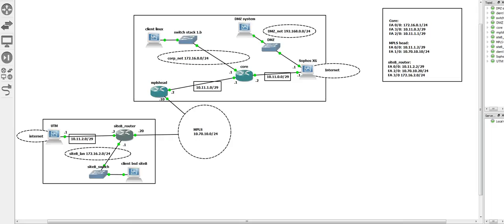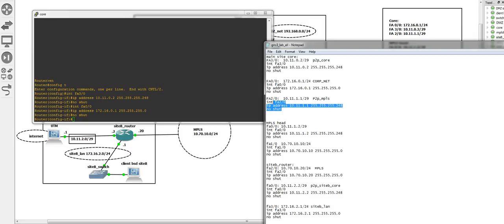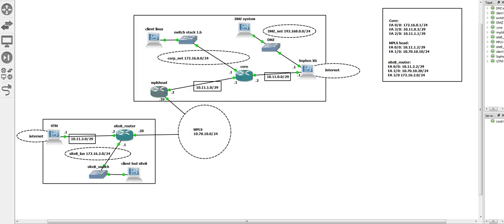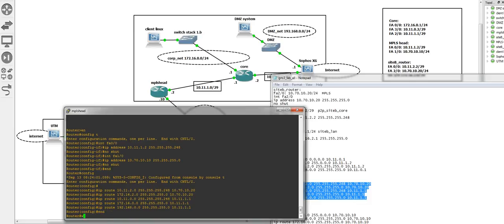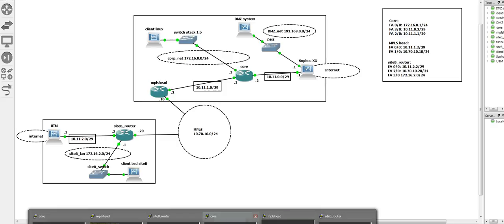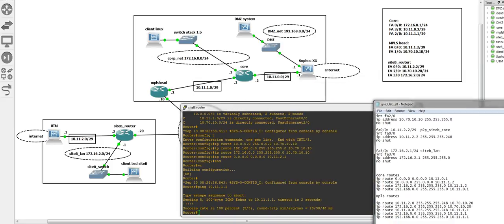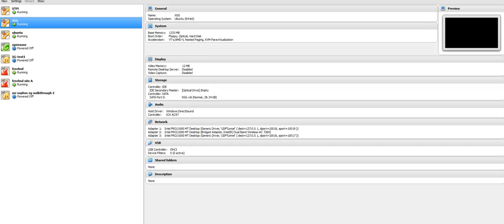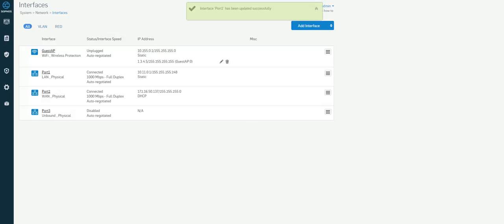Part 1: GNS3 XG & UTM core networking